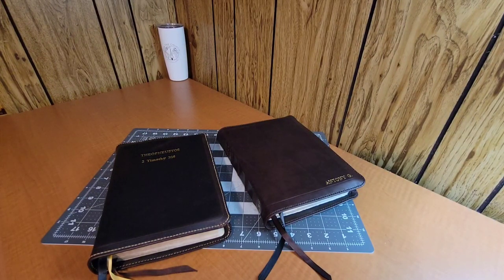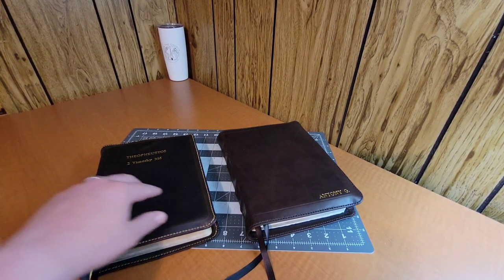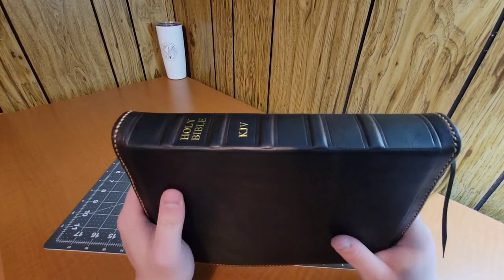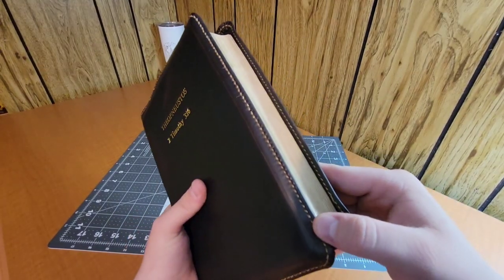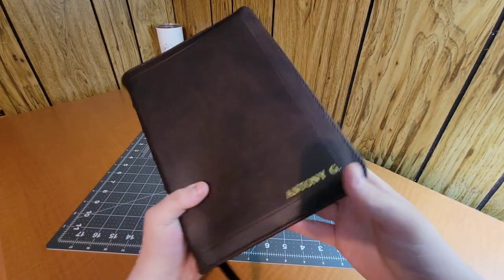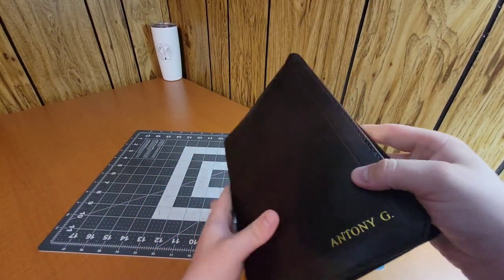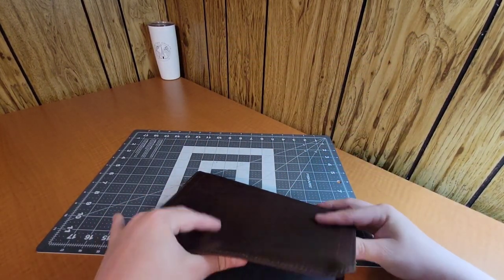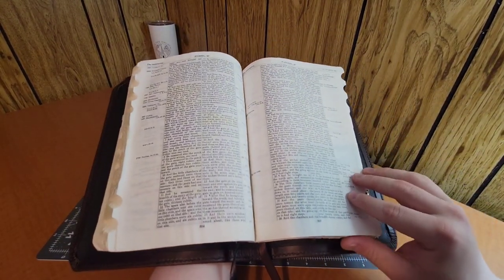Bible Rebind Review - Chocolate Double Shot Cowhide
Hello everyone! Here is an overview of our progress from rebind #5 to rebind #9, and a showcase of rebind #9!

Rebind #9 is complete!
-Thompson Chain Reference KJV
-Chocolate Double Shot Cowhide (RMLS) + black cowhide cover
-Raised/Tooled hubs
-Black Perimeter Stitching
-Two new ribbions
-Medium Yapp
-Edge lined
-New End Sheets.
Cover Stamping: Holy Bible, L.R.C (Lowery's Rebinding Co.)
Name.